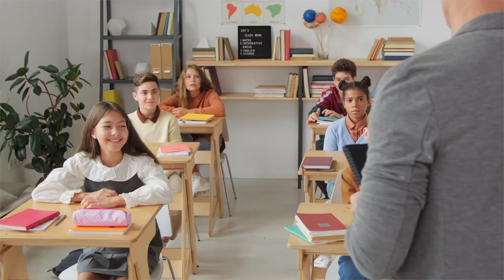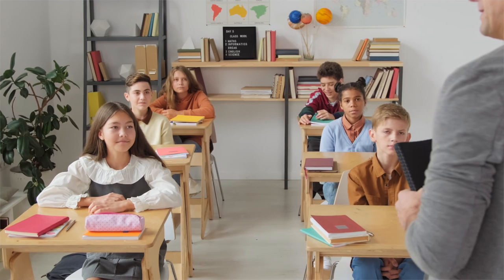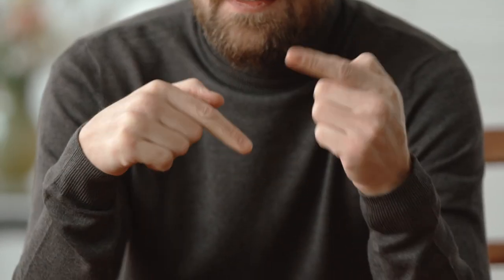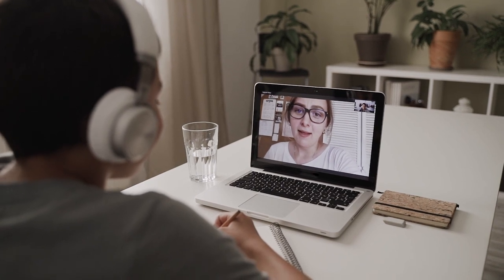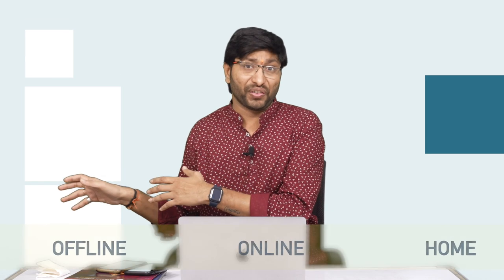Introduction to the Vedic Maths & Abacus -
1. Opportunities With Vedic Maths & Abacus
2. Who Can Learn Vedic Maths & Abacus
3. Financial advantages By Learning Vedic Maths & Abacus